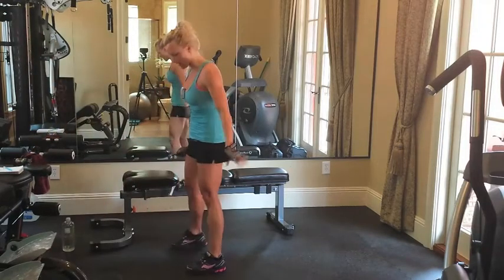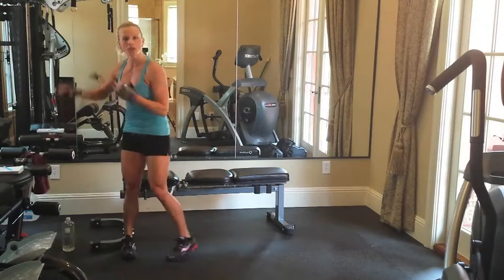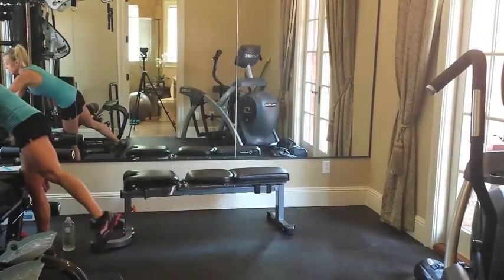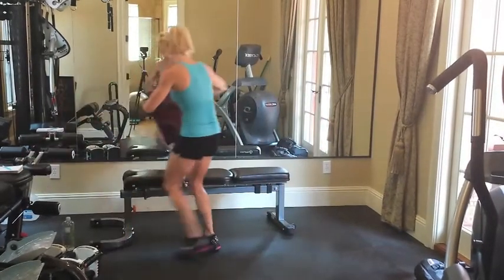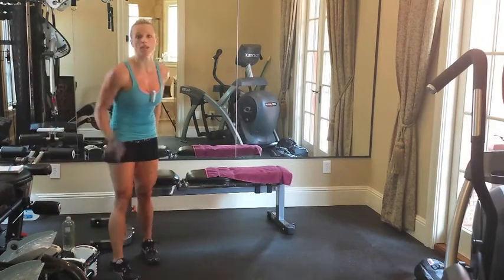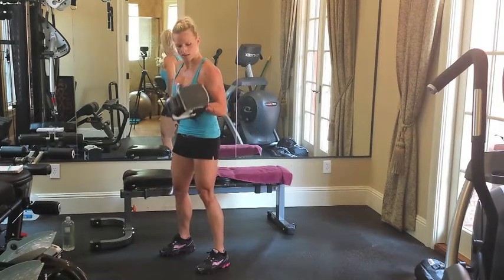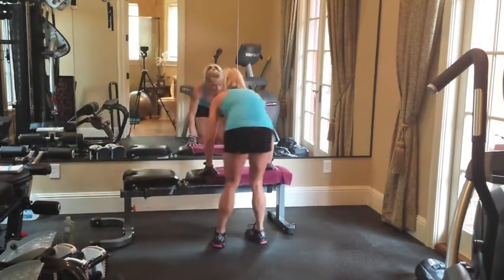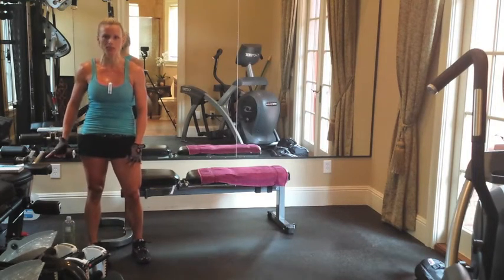Extreme Superset Slam—ExtremeMakeovers.com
A killer full body workout that can be done from home, challenging you by using weights and speed in a hiit-style circuit. More info at: ExtremeMakeovers.com